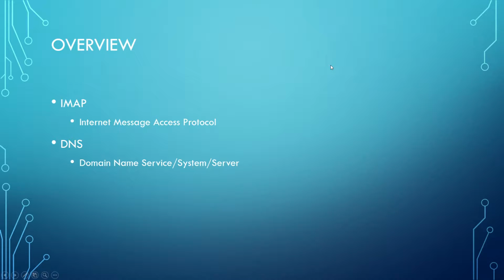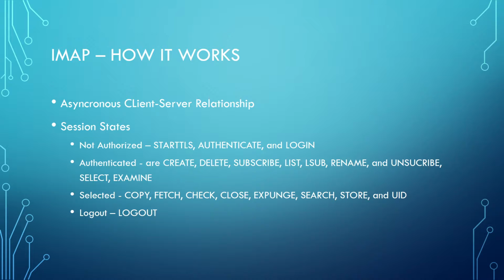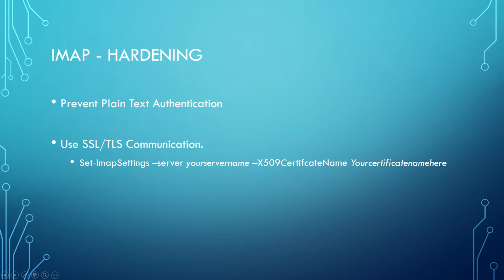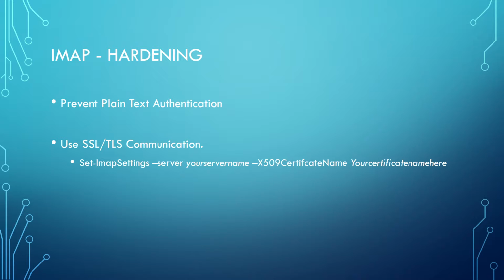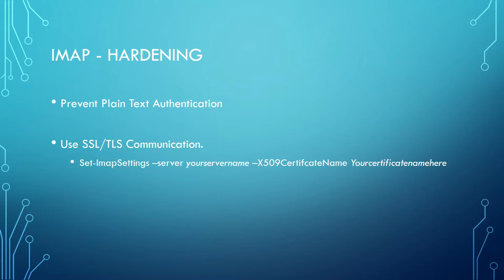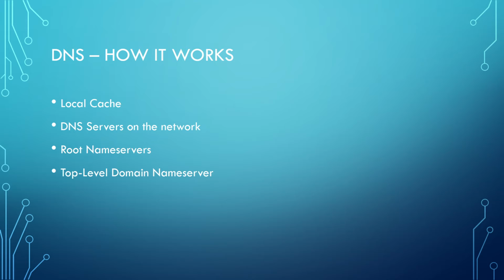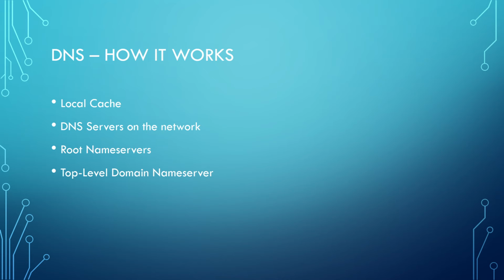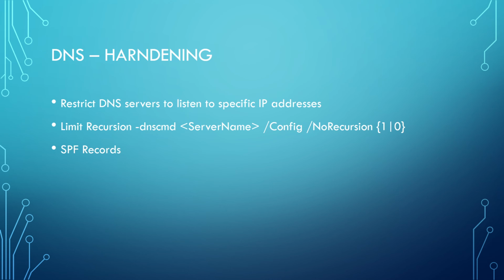PowerPoint Slide Show ISA 4220 gchambe2 IMAP DNS 9 30 2017 12 30 27 PM